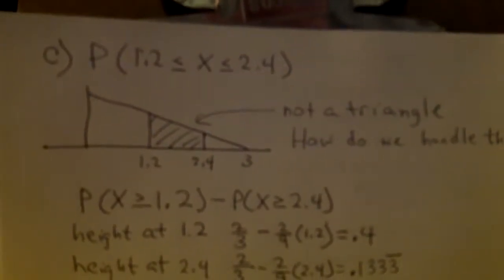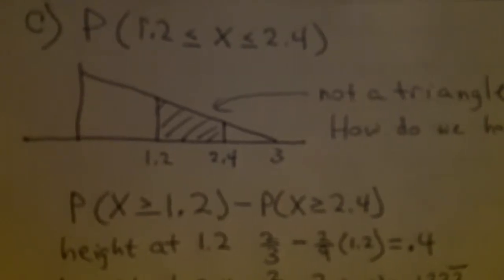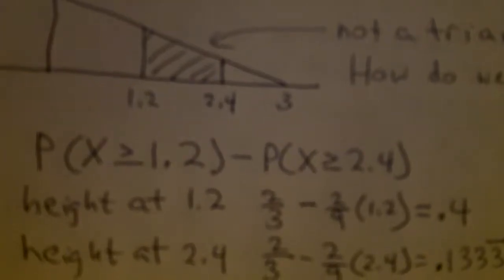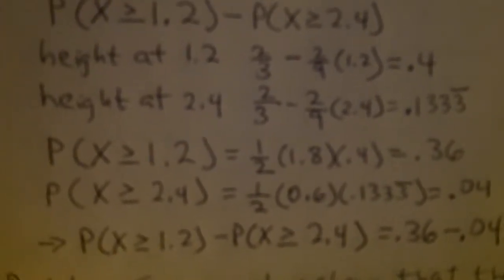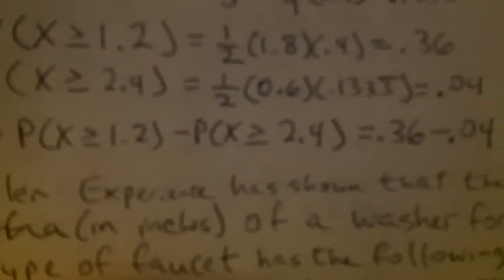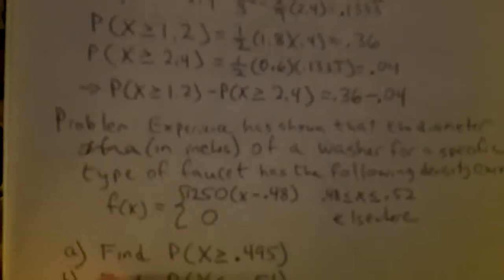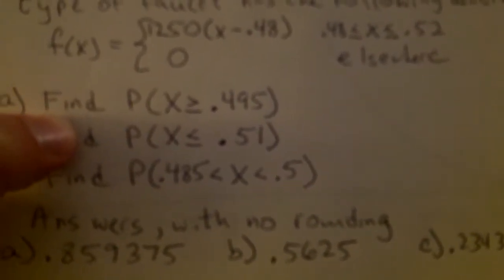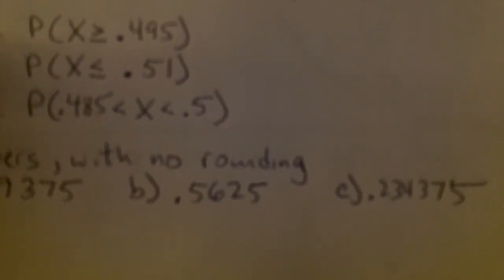Stat 1 Spring 2013 section 7.3 video 4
Statistics 1 Triangular Distribution 2 of 2